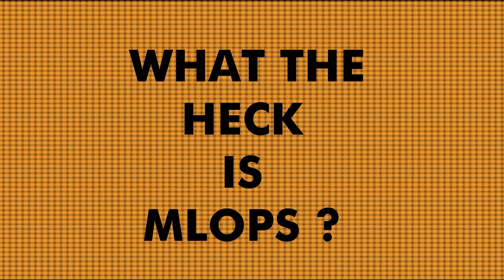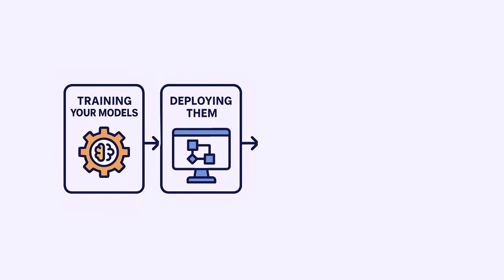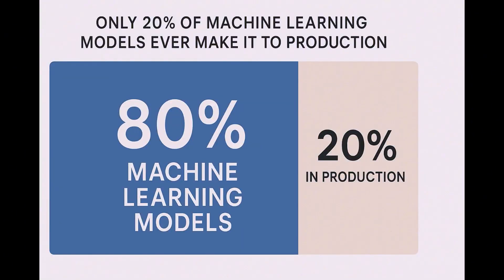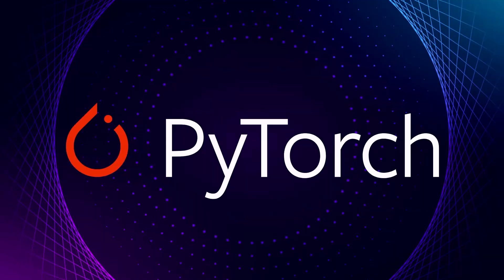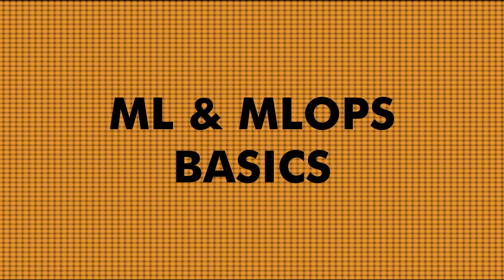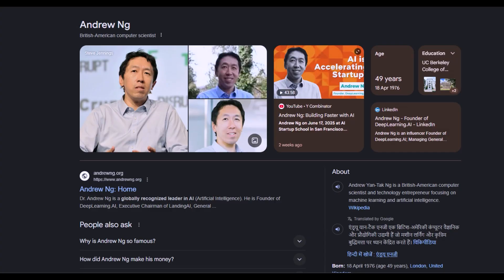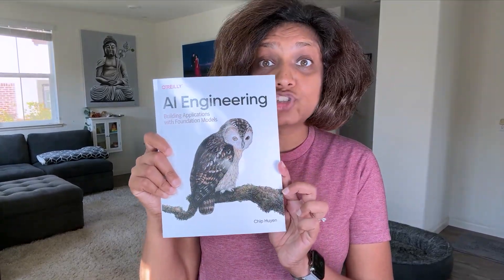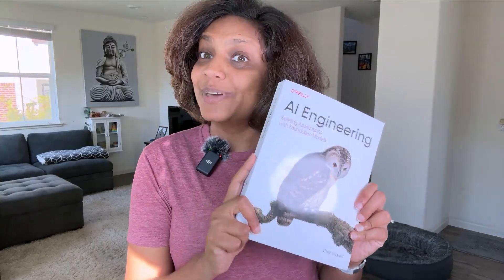MLOps Skills Every AI Engineer Needs Right Now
Learn the complete MLOps roadmap for 2025 and discover the best way to transition from developer to AI engineer with this comprehensive guide to machine learning operations. This video covers essential MLOps skills including CI/CD pipelines for machine learning, model versioning and deployment, containerization with Docker and Kubernetes, monitoring and observability, data pipeline management, and MLOps tools like MLflow, Kubeflow, and Apache Airflow. Whether you're a software developer, data scientist, or DevOps engineer looking to break into AI engineering, this step-by-step MLOps learning path will help you master production machine learning workflows, automated model training, model serving at scale, and best practices for managing ML infrastructure in cloud environments like AWS, Azure, and Google Cloud Platform. Follow this proven MLOps career roadmap to land your first AI engineer role in 2025 and advance your tech career in the rapidly growing field of artificial intelligence and machine learning operations.

🎯 What You'll Learn:
✅ What MLOps actually is (and why it's not just a buzzword)
✅ The complete skills roadmap: must-haves vs. nice-to-haves
✅ 6-month learning path with specific milestones
✅ Best free and paid resources (personally tested)
✅ Real salary insights and career opportunities
✅ How to avoid the $10M model failure trap

📚 Free Resources Mentioned:
MLOps Zoomcamp by DataTalksClub (incredible & free!)
MadeWithML by Goku
Machine Learning Specialization - DeepLearning.AI
AWS training materials

🛠️ Tech Stack Covered:
Foundations: Python, Git, Docker, FastAPI/Flask
Cloud: AWS/GCP/Azure deployment strategies
MLOps Tools: MLflow, Airflow, Kubernetes
Monitoring: Grafana, Prometheus, DataDog
CI/CD: GitHub Actions, Jenkins

🎥 What I use my video recording:
DJI mic
Erasable Fluorescent Markers

00:00 Introduction
00:31 Why do we need MLOps?
00:50 What is MLOps
02:02 ML and MLOps Basics
03:10 Python Fundamentals
04:00 Testing
04:37 Experiment tracking and monitoring
05:11 Pipeline Orchestration